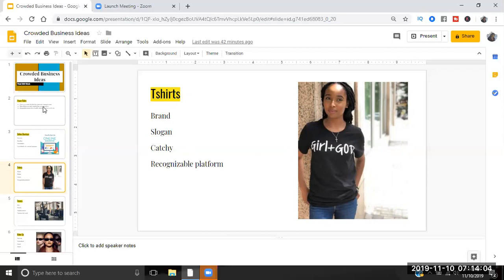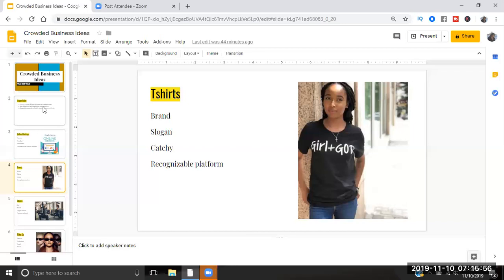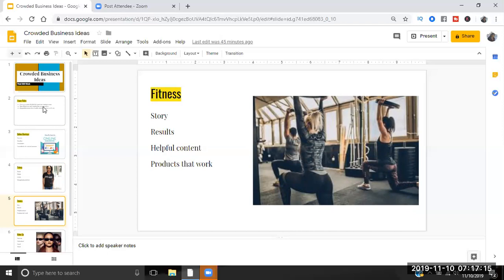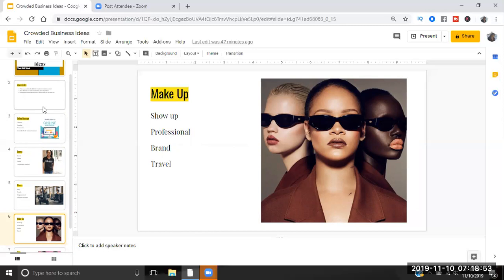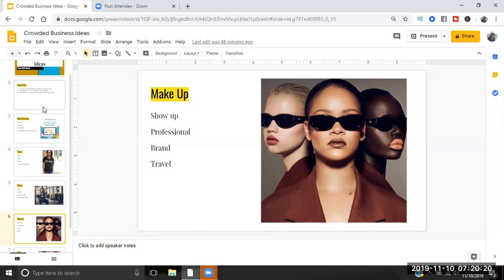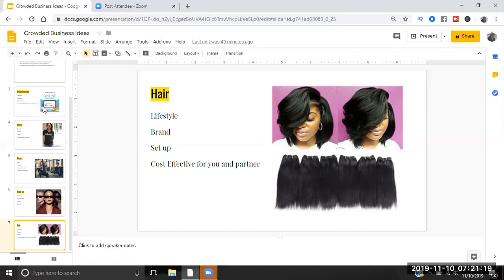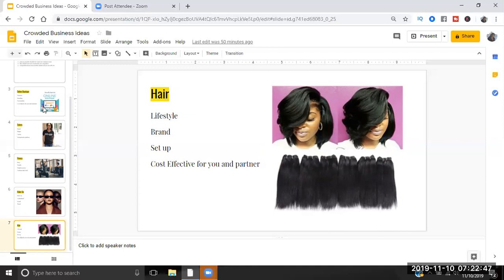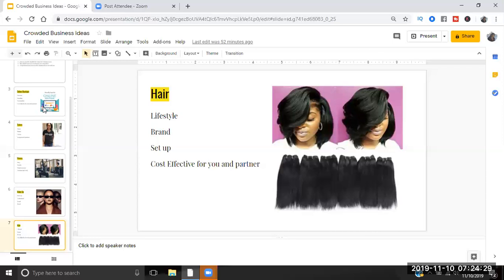5 Crowded Business Ideas You can still Start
5 Crowded Business Ideas You can still Start |  How to Stick Out in a Saturated Market

Thanks for visiting Pretty Chicks Invest. Below is how you will get the best out of this channel and your business